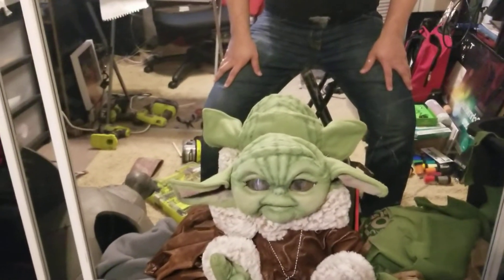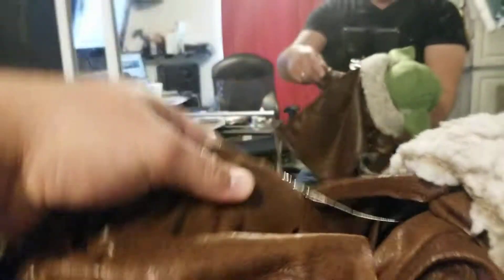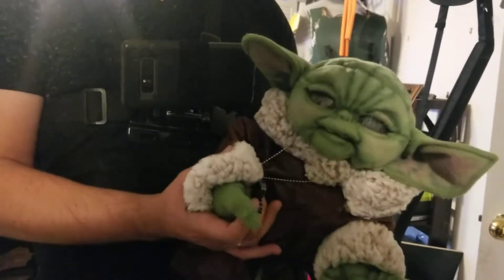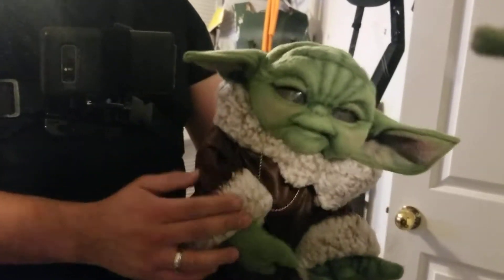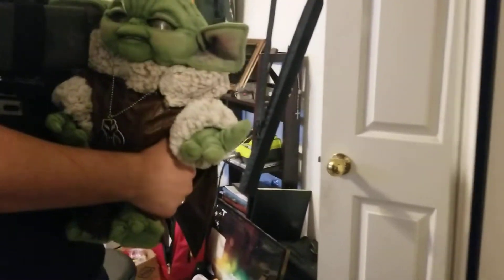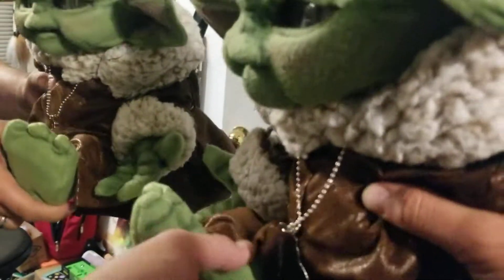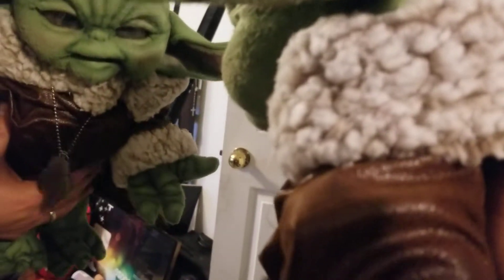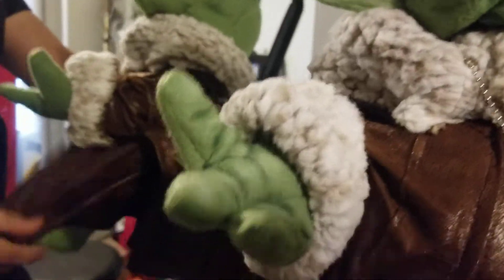Baby Yoda Puppet - Final part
Baby yoda puppet has been completed. Now all that is left is to send him to his new family.  The video is all janky because I tried to shot video while performing with the puppet. If you have questions, please put it in the comments below.